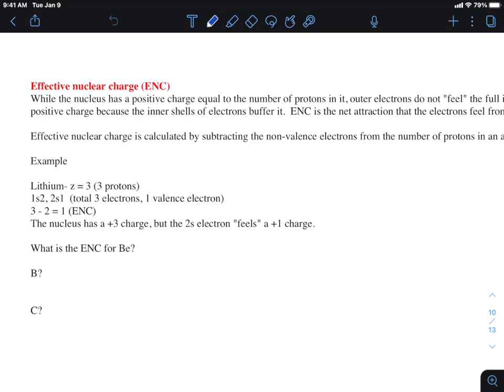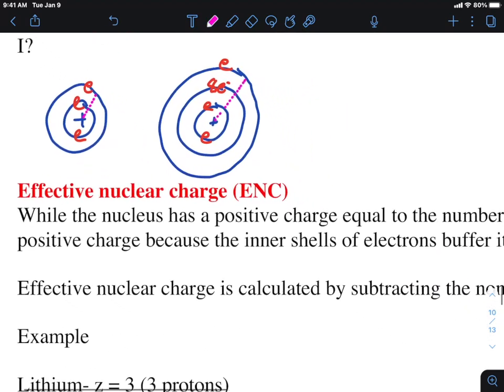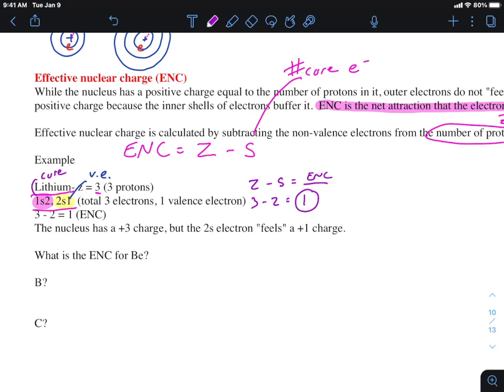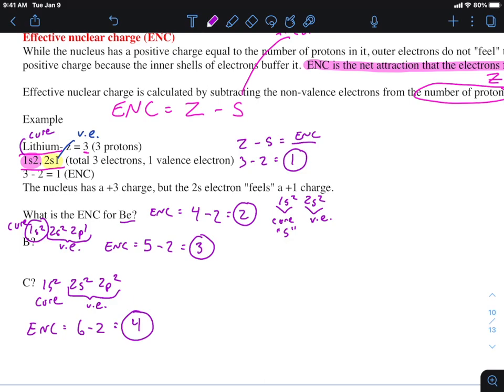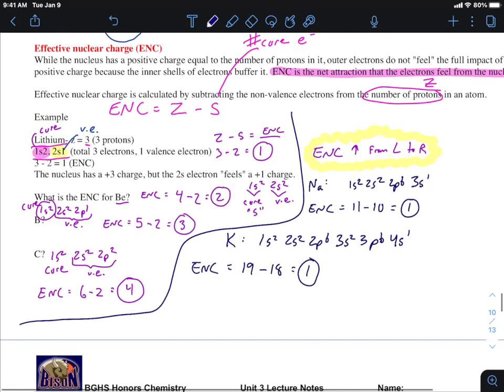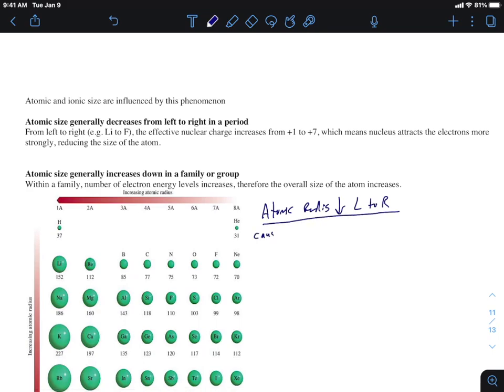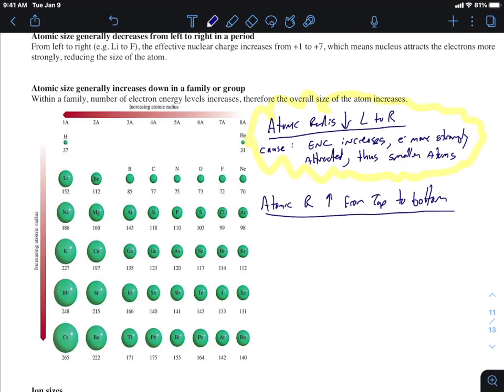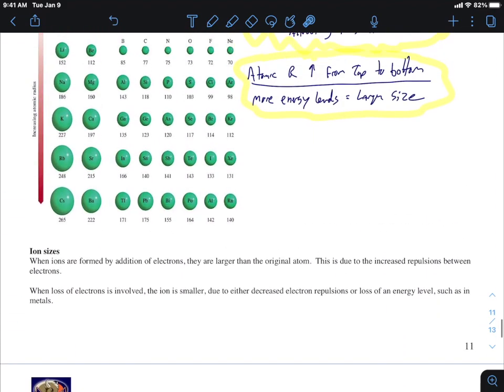Effective Nuclear Charge and Atomic Radius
We define effective nuclear charge, explain how it is calculated and its trends, and how it relates to atomic radius.